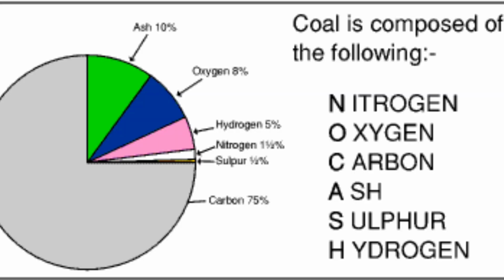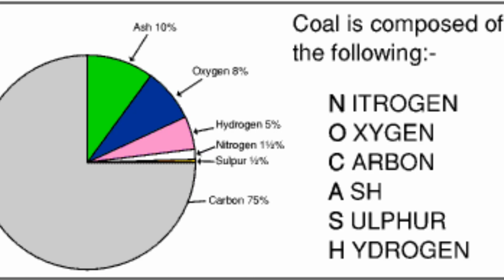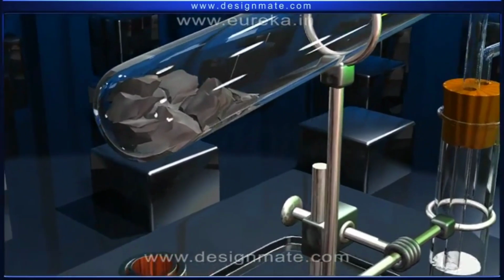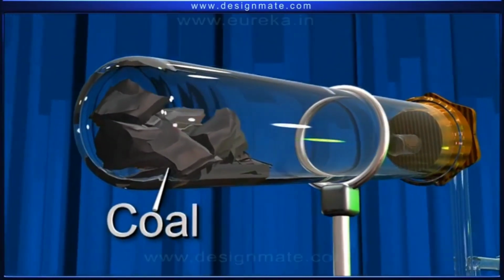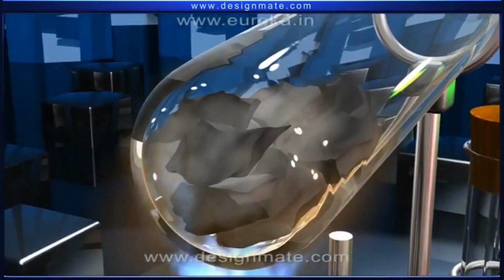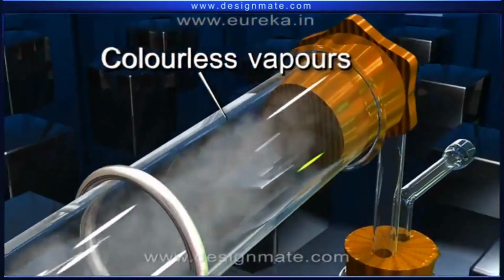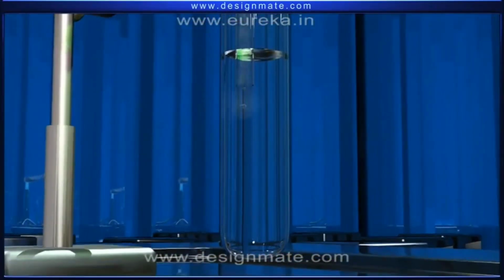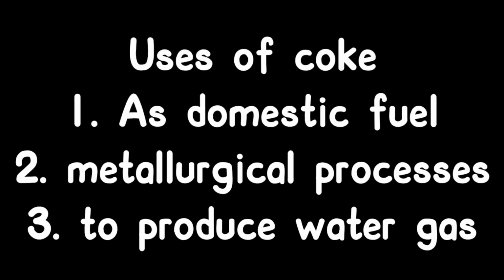and petroleum Part :- 5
Topics :- Formation of coke, destructive distillation method.